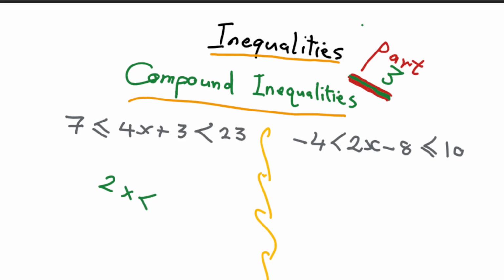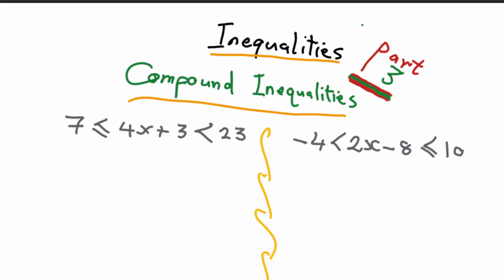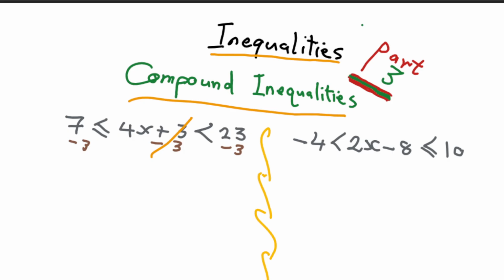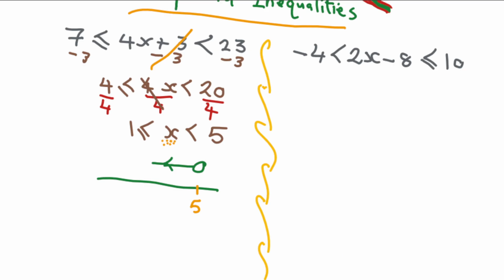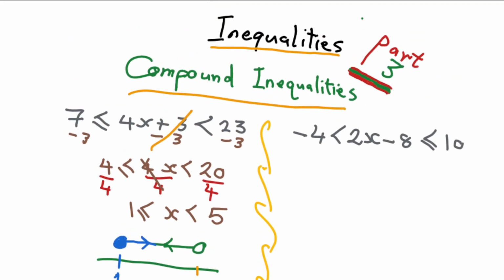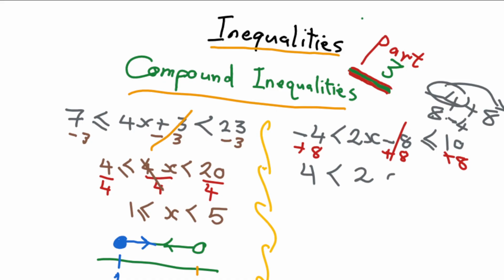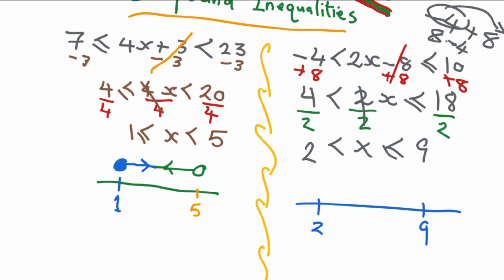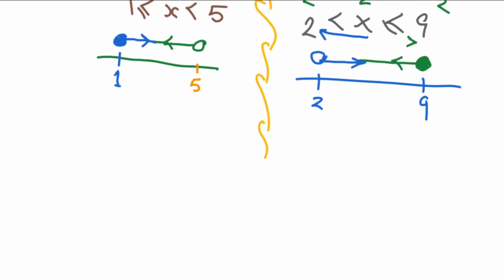Compound Inequalities Made Easy! | Cambridge IGCSE Maths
`Learn how to solve compound inequalities effortlessly! This video covers combining two inequalities, plotting overlapping regions on number lines, and preparing for 5+ mark questions in Cambridge IGCSE Maths.
✅ Topics covered:
Solving compound inequalities
Representing solutions graphically
Easy tips for exam success
Was it easy? 😉`